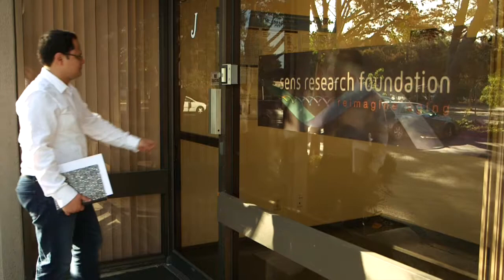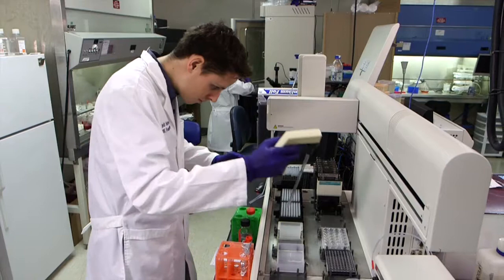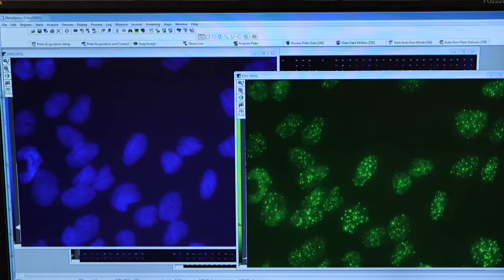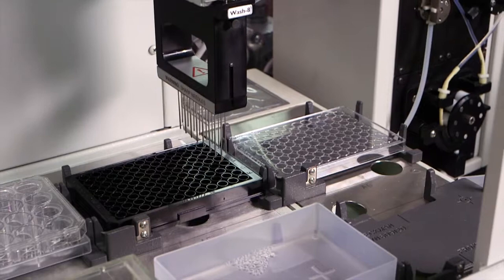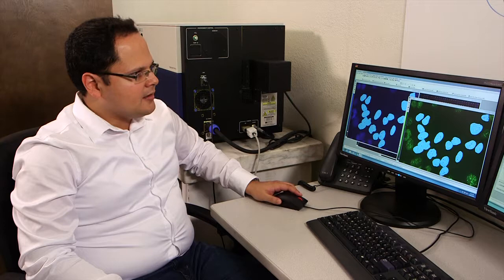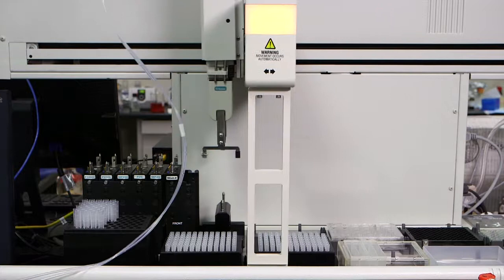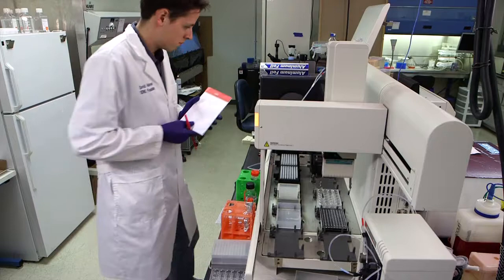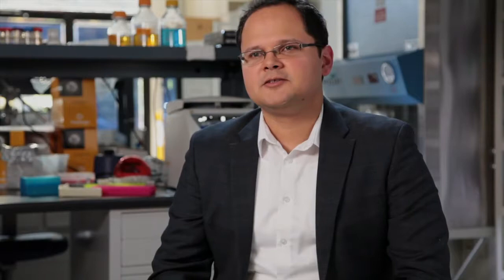Haroldo Silva, PhD from Sens Research Foundation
This customer hero story highlights the role of ImageXpress Micro and MetaXpress analysis software in identifying chemotherapeutic compounds that target the ALT pathway of cancer.